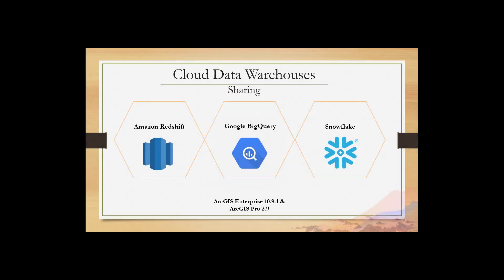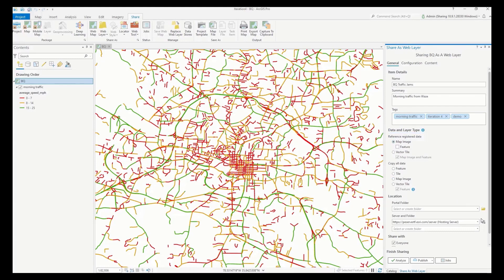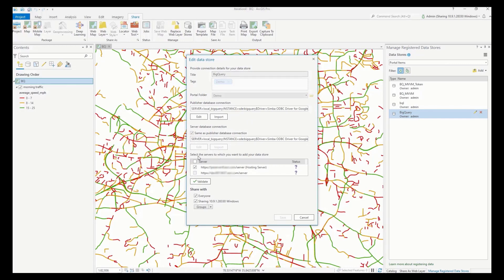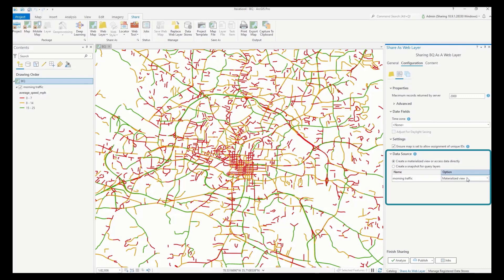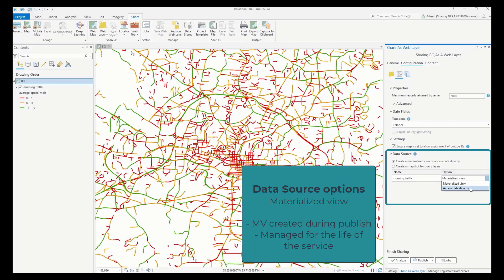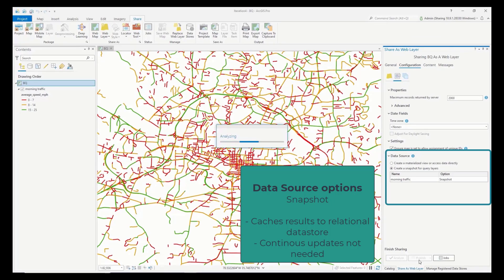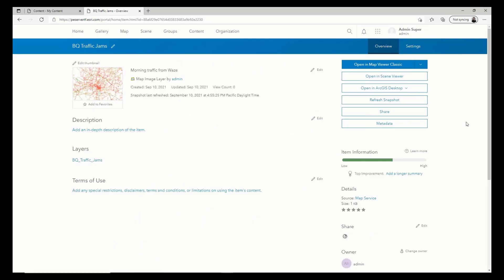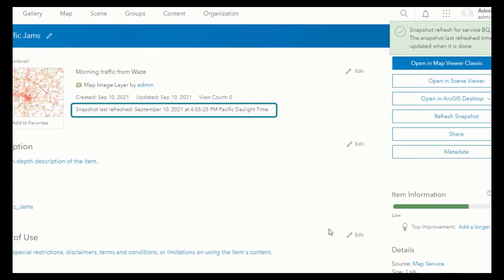Sharing Cloud Data Warehouse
We introduce cloud data warehouse support with the ArcGIS Pro 2.9 and ArcGIS Enterprise 10.9.1 release. In this demo we will show how to share query layers from a cloud data warehouse as a map image layer. For more information about connecting to a cloud data warehouse in ArcGIS Pro, check out the Introducing Cloud Data Warehouse Support video.